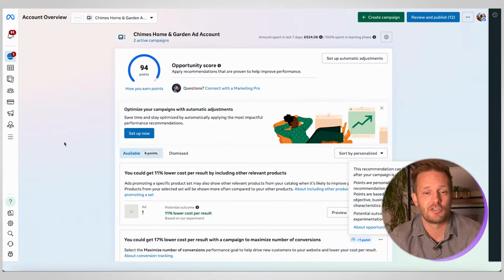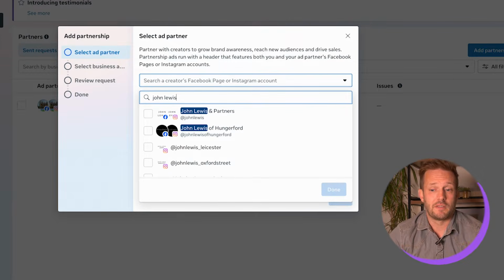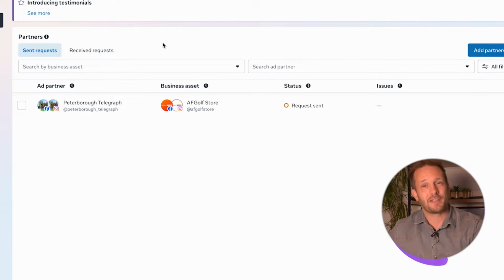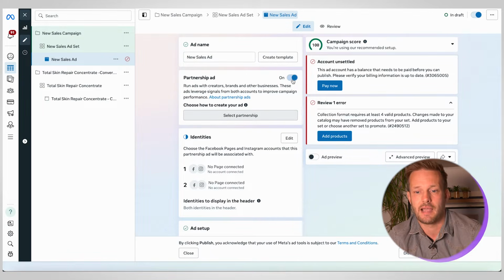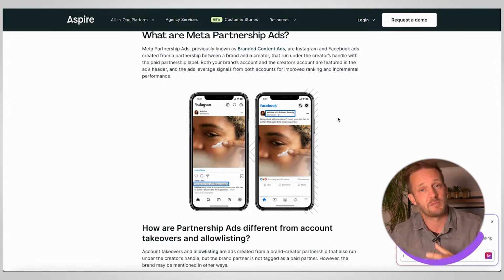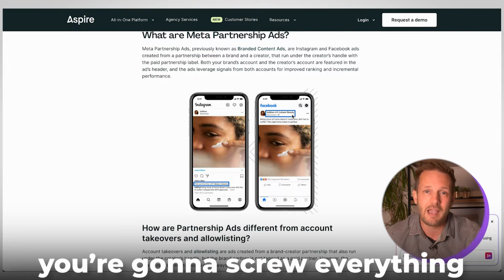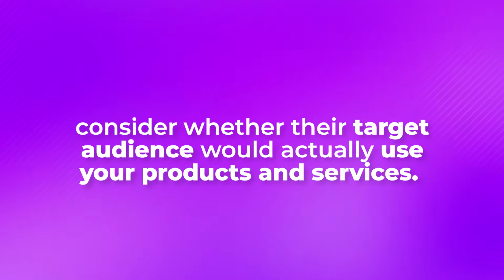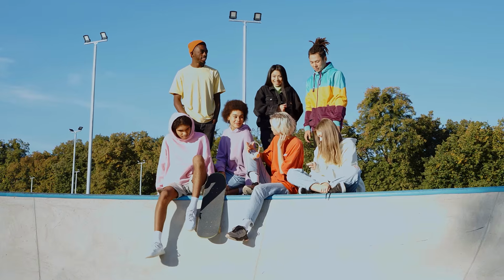How to Set Up Facebook Partnership Ads (Full Step-by-Step Guide + Strategy)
Partnership Ads on Facebook and Instagram can be incredibly powerful if you do them right. But get them wrong, and you’ll waste your budget fast.

In this video, Jamie walks you through the entire setup process inside Meta Ads Manager and then breaks down the strategy that makes or breaks results. You’ll learn exactly how to build, run, and optimise Partnership Ads that actually convert.

You’ll learn:
✅ How to correctly link and approve your partner account inside Meta Ads Manager
✅ How to choose whether to run ads from your account or your partner’s
✅ Why you must test both directions to find what works best
✅ The real strategy behind successful Partnership Ads
✅ How to pick influencers whose audience matches your ideal customer
✅ Real campaign examples that worked (and the ones that failed)
✅ Crucial contract tip: how to secure content ownership so you can reuse influencer content in future ads

Whether you’re working with influencers or other brands, this guide will show you how to get the most from Partnership Ads and avoid common pitfalls.

⏱️ Chapters

00:00 – What Partnership Ads are (and why they work)
00:18 – Quick tutorial: how to set them up in Meta Ads Manager
00:39 – Linking your partner account step-by-step
01:22 – Selecting business assets and sending your request
02:03 – How your partner accepts the ad request
02:25 – Switching your ad identity between accounts
02:45 – Best practice: test both ways (partner vs business as primary)
03:03 – Why strategy matters more than setup
03:25 – How Partnership Ads Borrow Influencer Credibility
03:49 – Choosing the right influencer: audience match vs vanity metrics
04:13 – Real example: when a partnership went wrong
04:39 – Real example: when it went perfectly right
05:36 – The key rule: it’s about their followers, not the influencer
06:01 – Contract tip: secure ownership of influencer content
06:43 – Final thoughts + subscribe for more Meta strategy